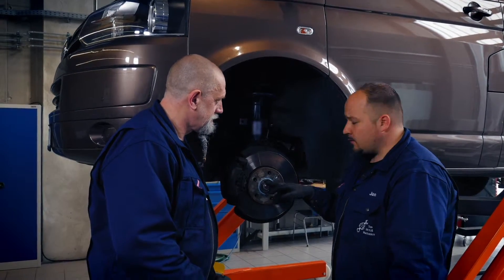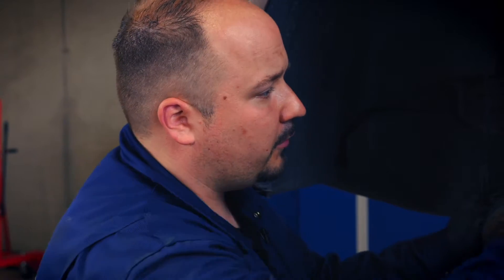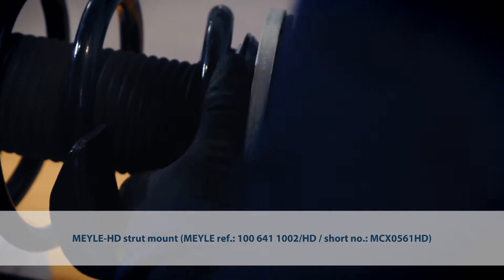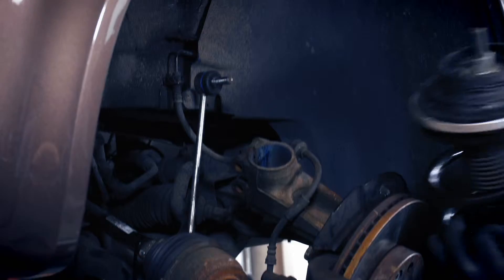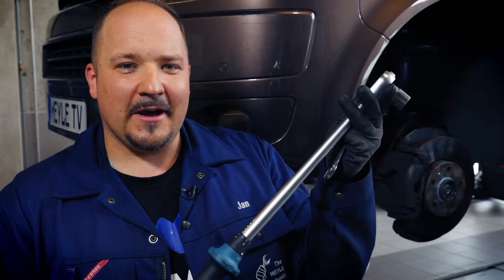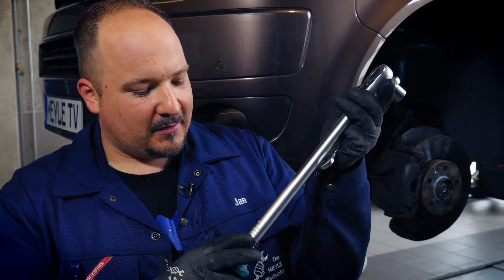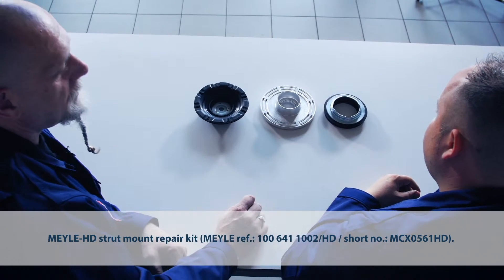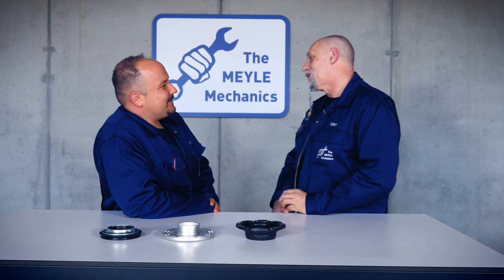The MEYLE Mechanics: Replacing defective shock absorbers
In this video you will learn how to replace the shocks and strut mounts on a VW T5. Find the MEYLE-ORIGINAL shock absorber to fit your vehicle